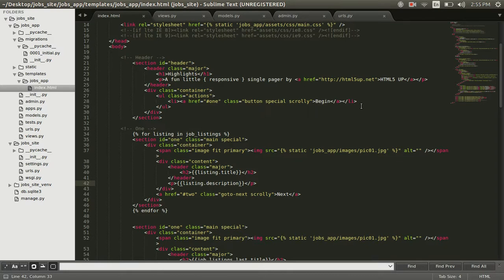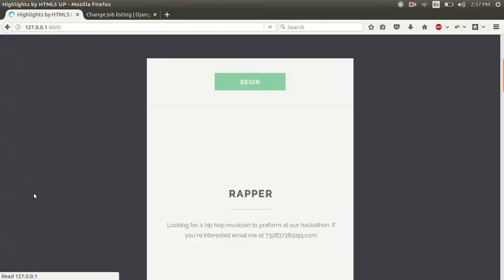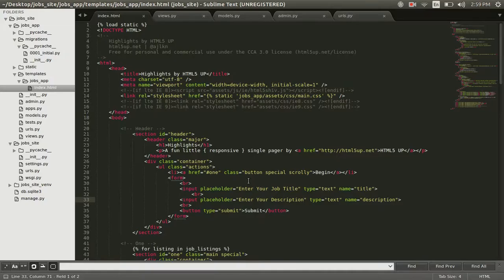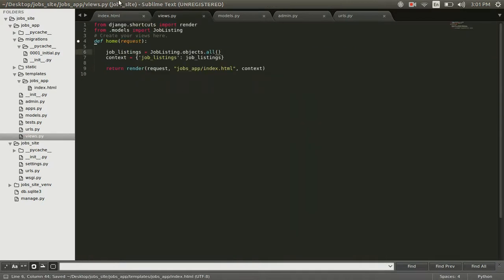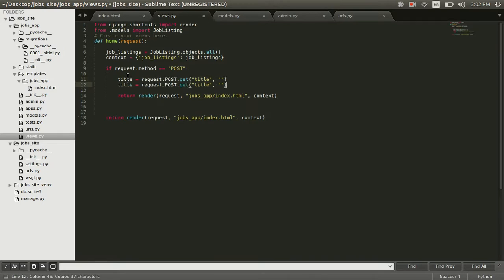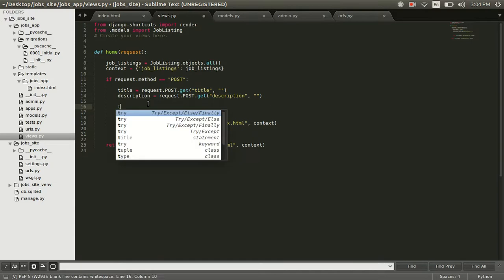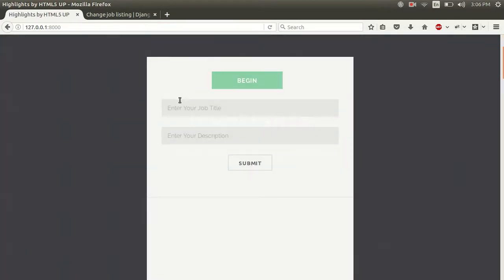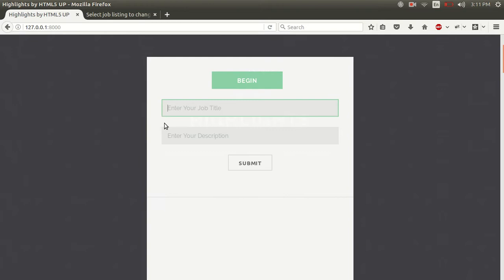Django Jobs Site Tutorial Part 5 - Adding a Form